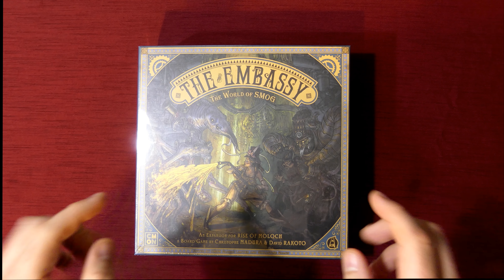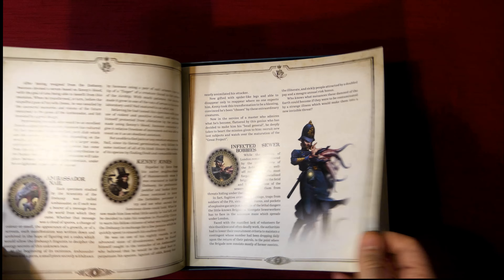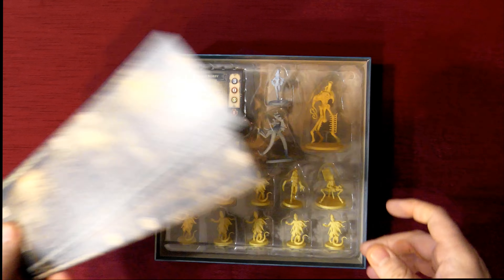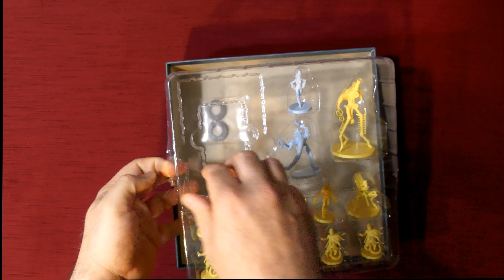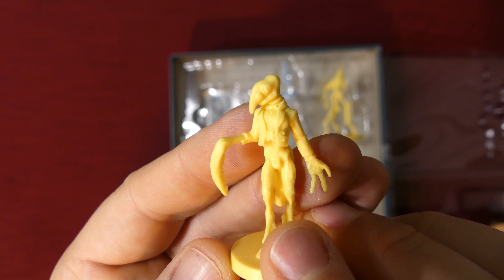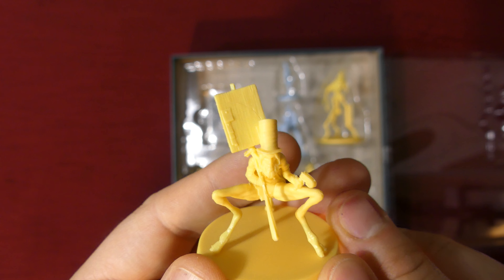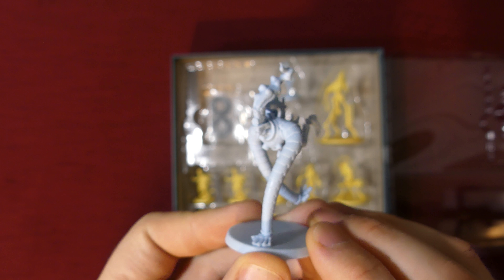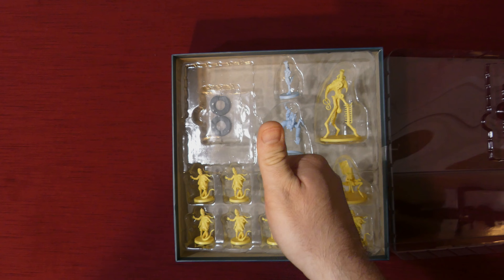The World of SMOG : Rise of Moloch - The Embassy - Unboxing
Quick unboxing of the The World of SMOG : Rise of Moloch - The Embassy expansion by CMON. This was the Kickstarter exclusive expansion.